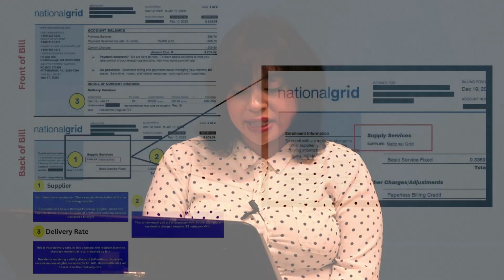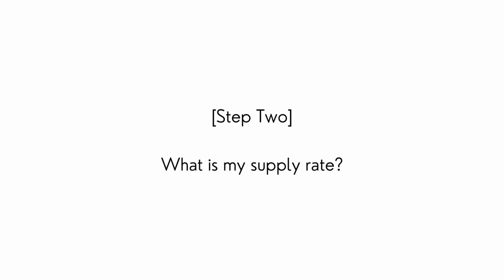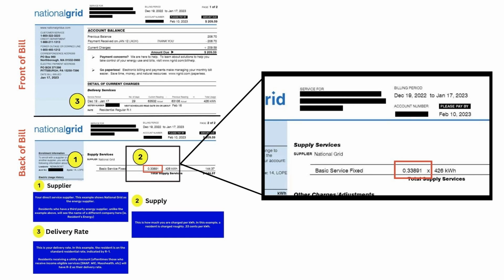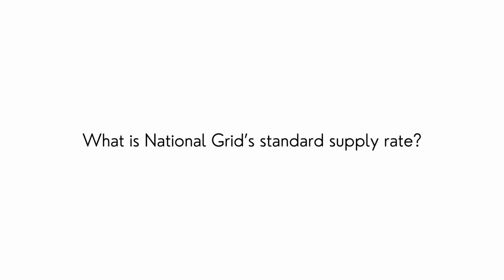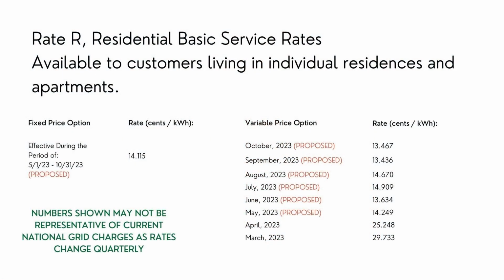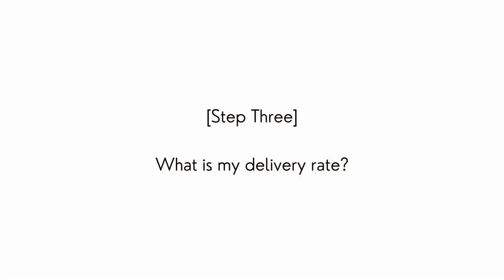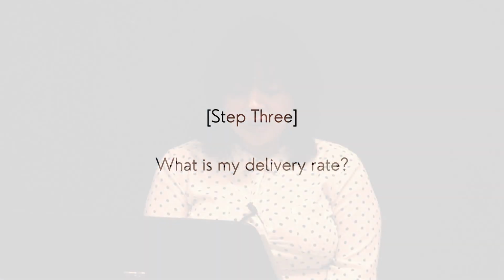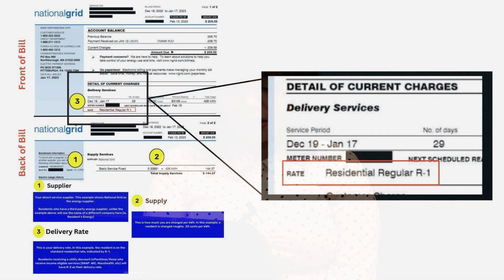"Winthrop and Revere Energy Programs PSA (part 1)"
Join Grace Umaña from 'All In Energy' in this 3 part series as she discusses ways for you to save on your energy bill!